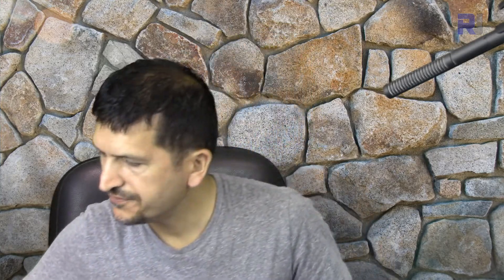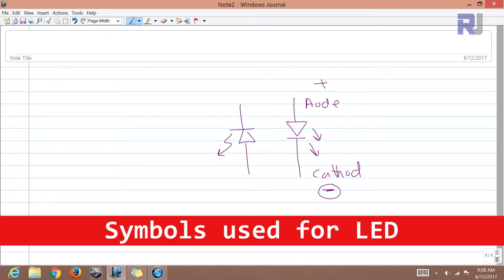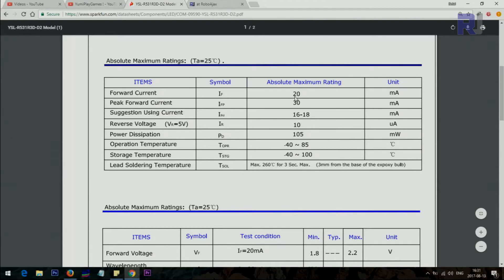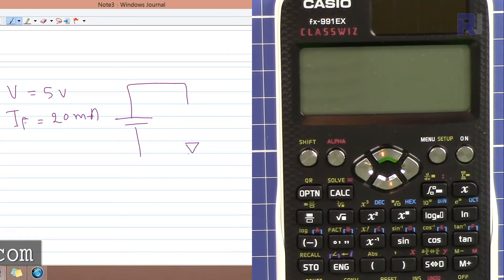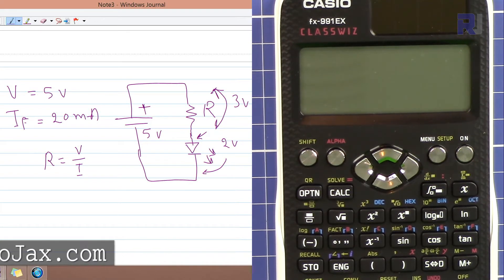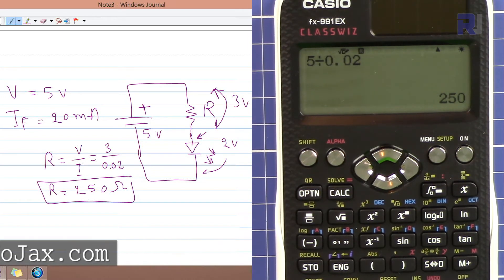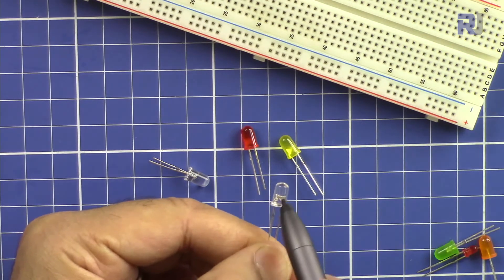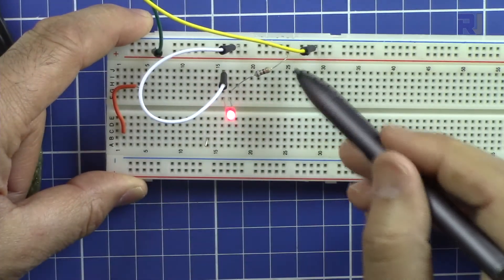Using resistor with LED and how to calculate it - RJT656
This video introduces LED, how to identify it's pins and also shows you how to calculate resistor to turn on LED.
Correction: at 4:50 the value entered in calculator should be 3 instead of 5. So it should be 3÷0.02=150Ω. So the resistor should be 150Ω and NOT 250. Please accept my apology for the error.